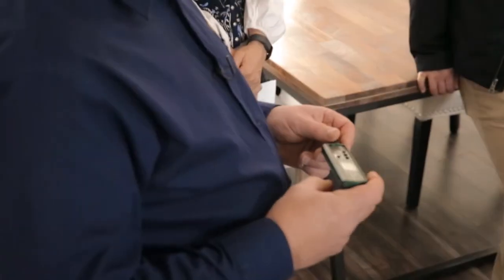Article 2.4: Floor Squeaks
What causes floor squeaks, how much is normal, and when is a builder required to make repairs under the new home warranty?